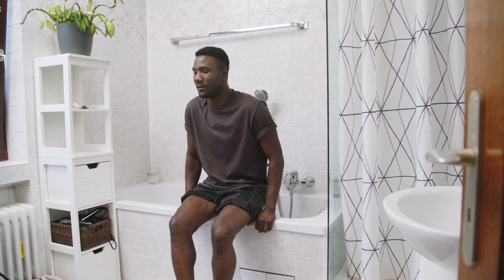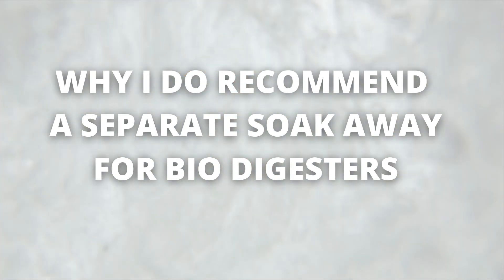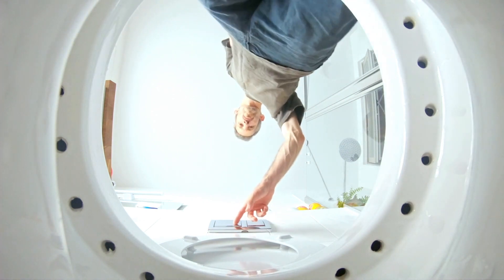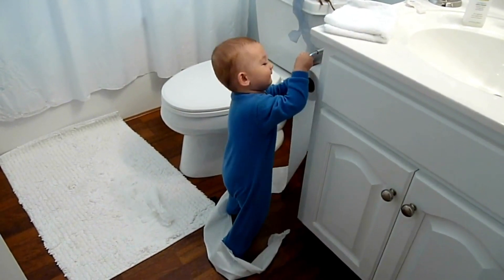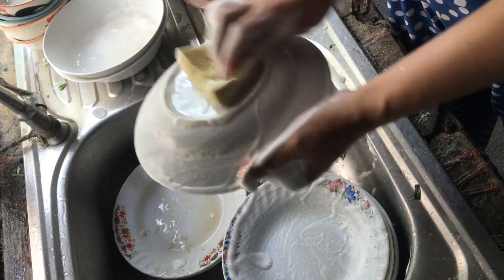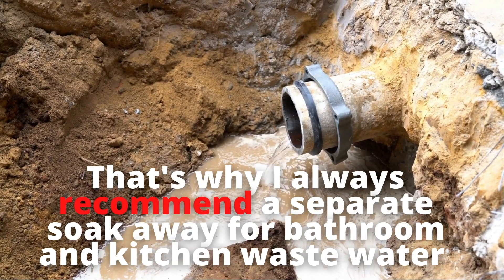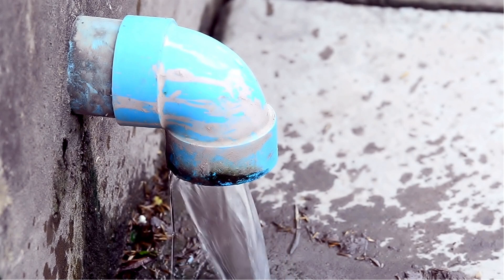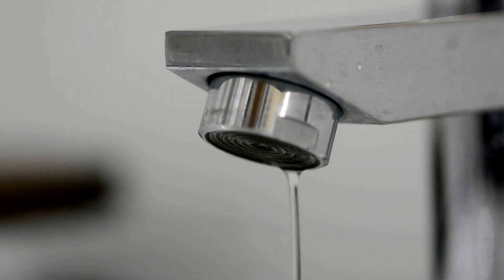Main reason why you need a separate soak away for your bio digester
In this video I explain why a separate soak away for your kitchen and bathroom waste water instead of connecting it to the biodigester soakaway is a good idea.